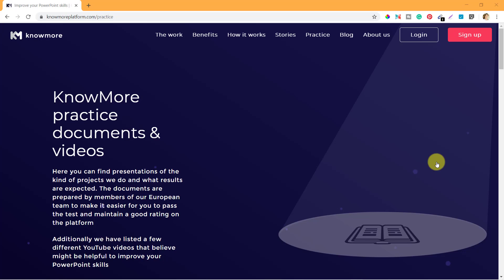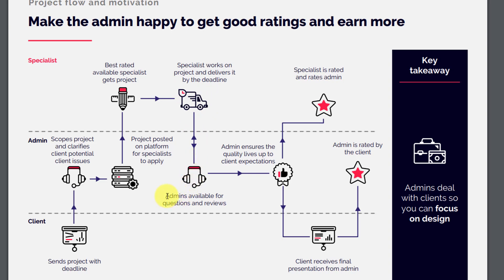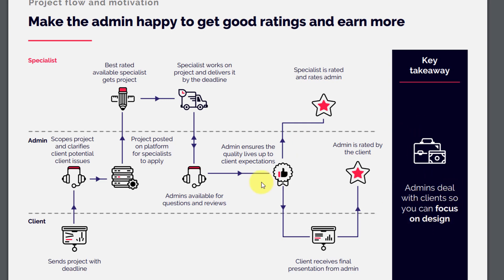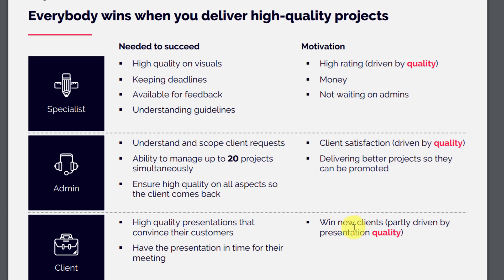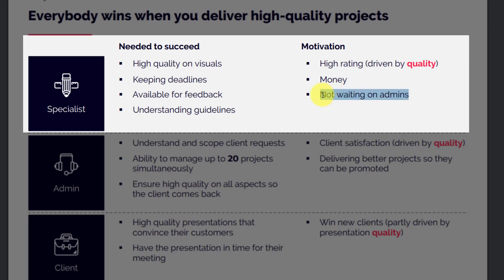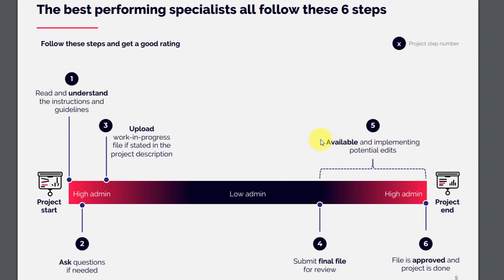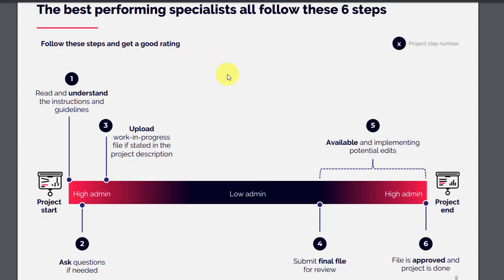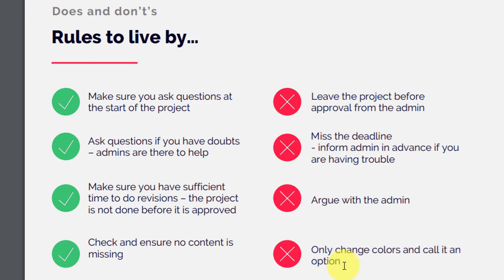How To Earn $8/Hr PowerPoint | KnowMore Platform Masterclass Series 07 | PRACTICE PROJECTS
How To Earn $8/Hr making PowerPoint slides | KnowMore Platform Masterclass Series 07 | Practice Understanding Projects | The Indian Freelancer 2022

1. Graphic Design using PowerPoint | Beginner to Professional